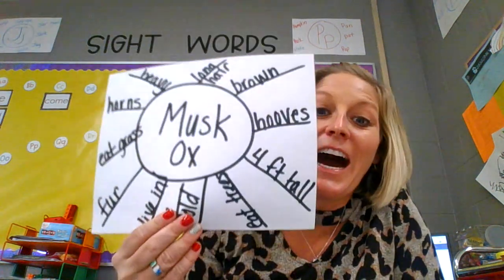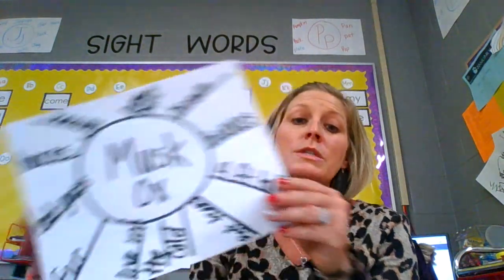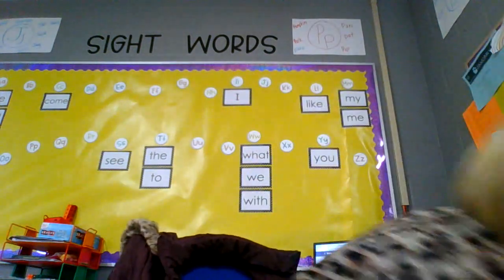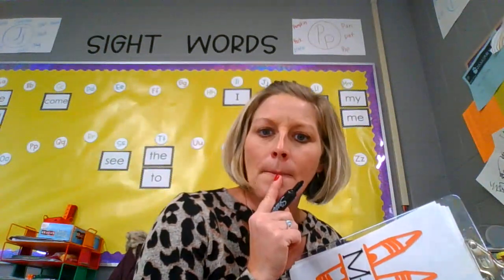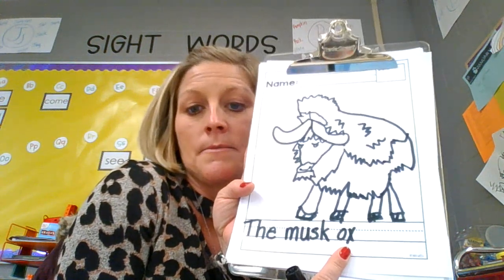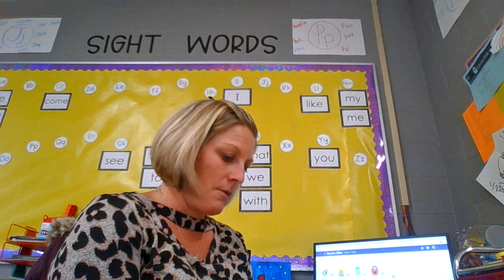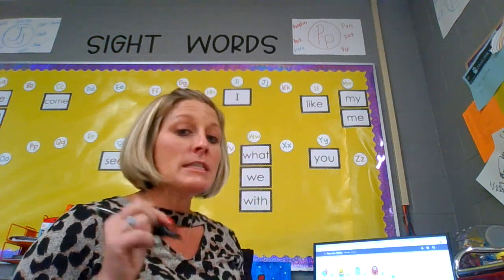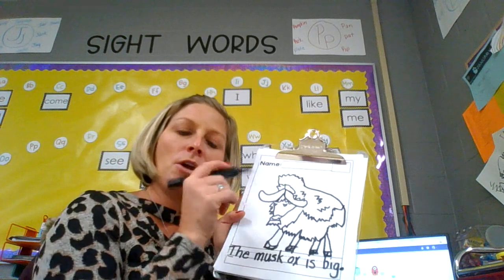Writing Tuesday Jan 12th